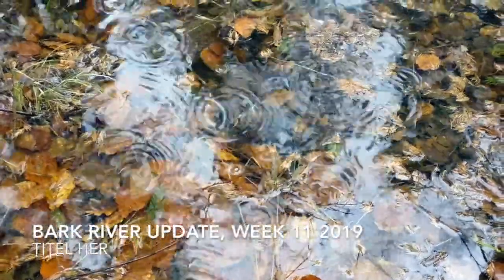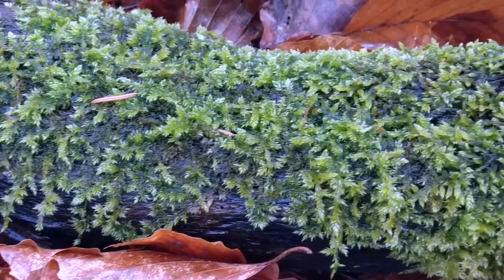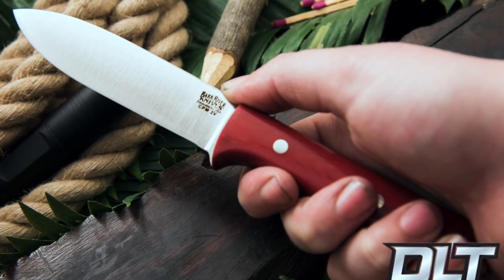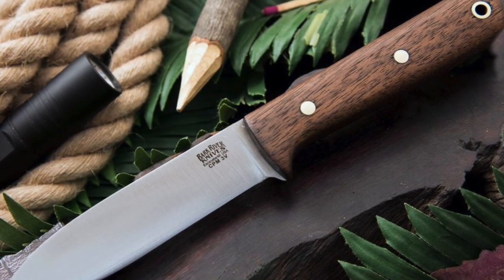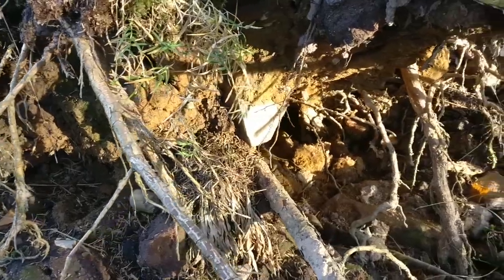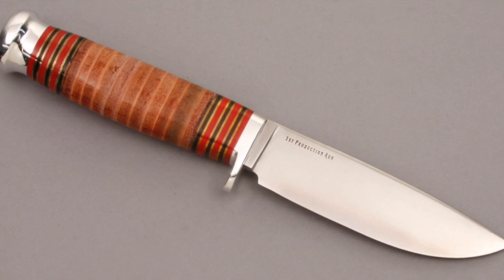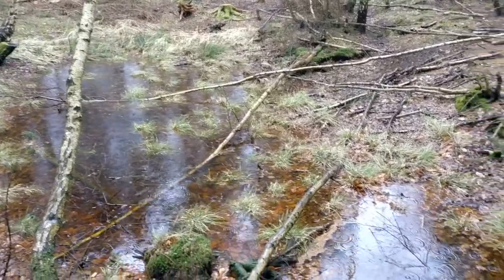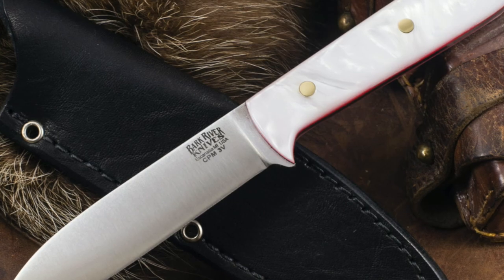Bark River update, week 11 2019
Keep an eye out for these models coming to the dealer in the next week

Sub if you want to keep up whit Bark Rivers latest releases :)